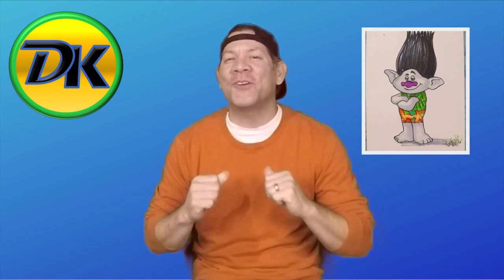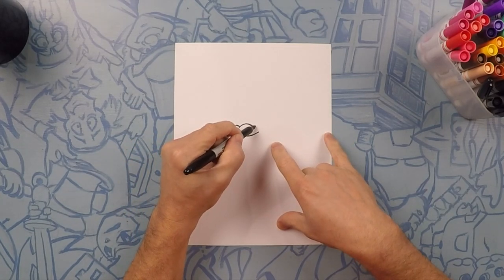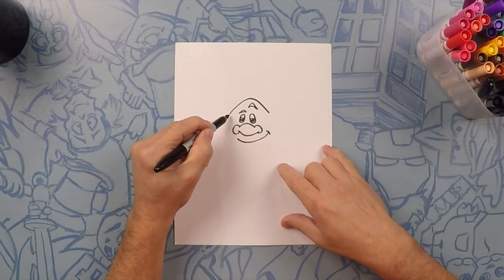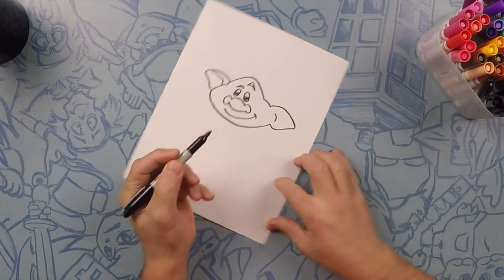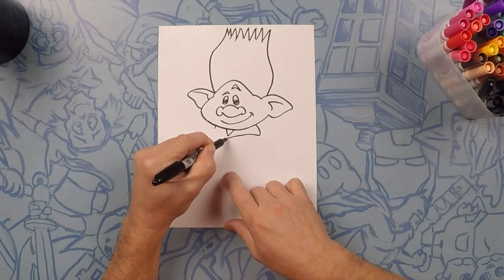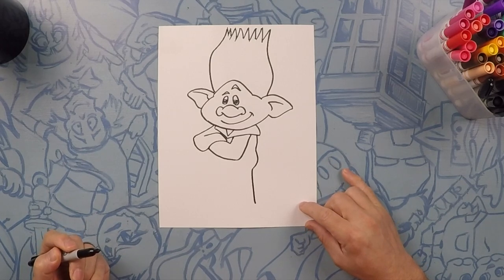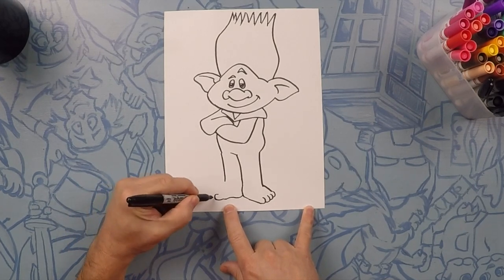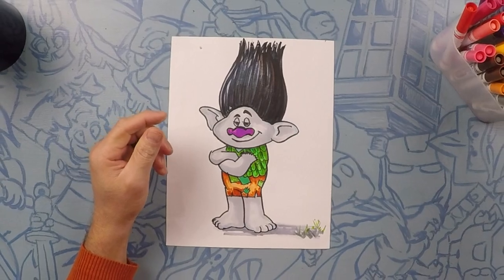How to Draw Branch from Trolls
We are drawing Branch from Trolls!
Come draw with us!!

WASHABLE BLACK MARKERS:

WASHABLE COLOR MARKER SET:

WASHABLE CRAYON SET: